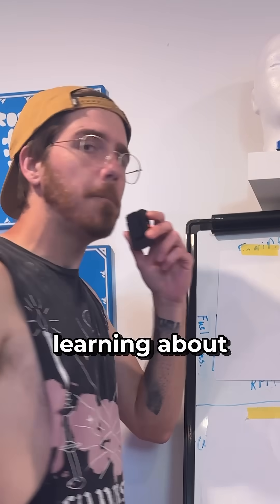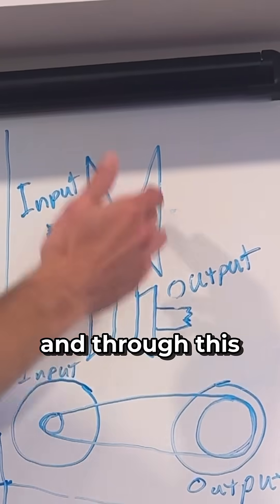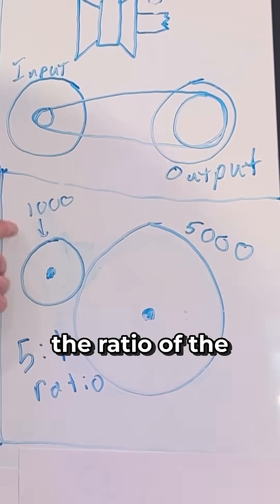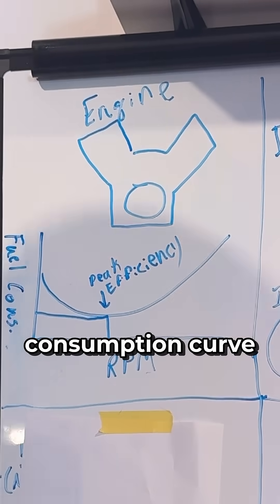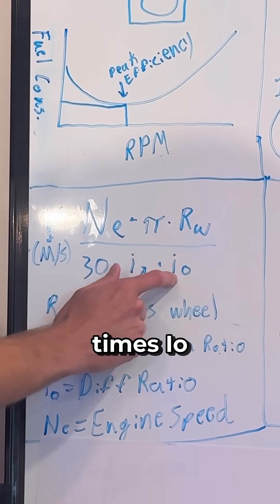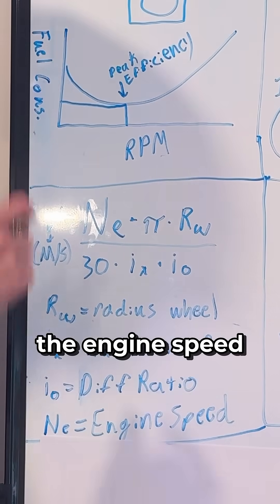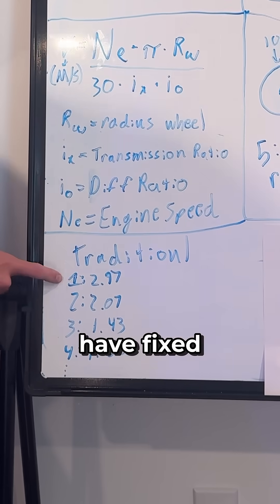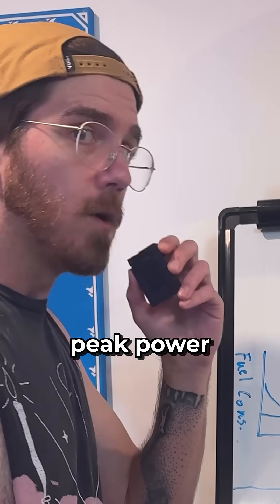Why CVTs are Technically Good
Zero Camber Explains presents The CVT and why it's technically good